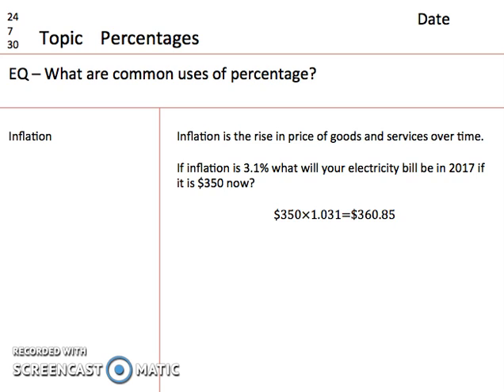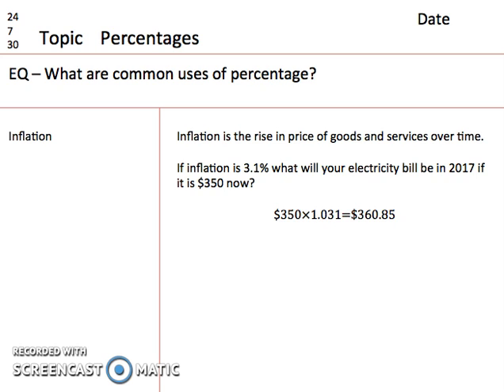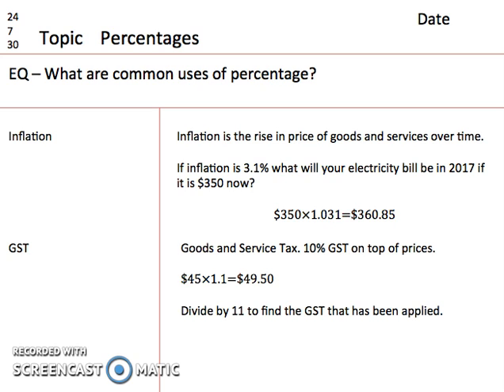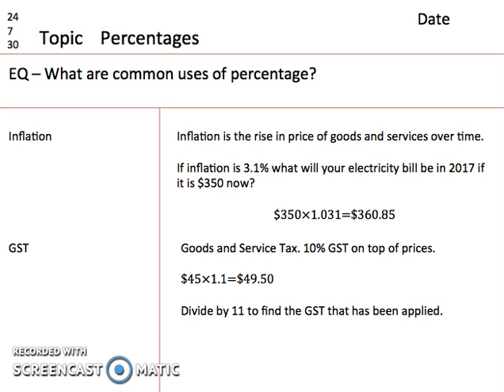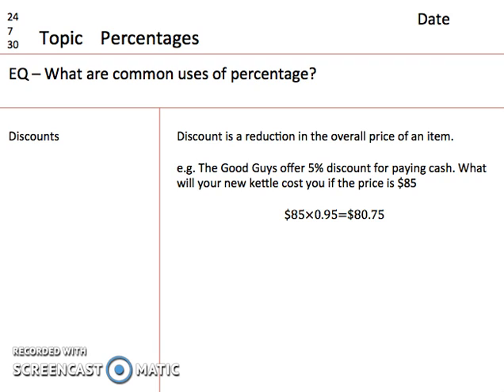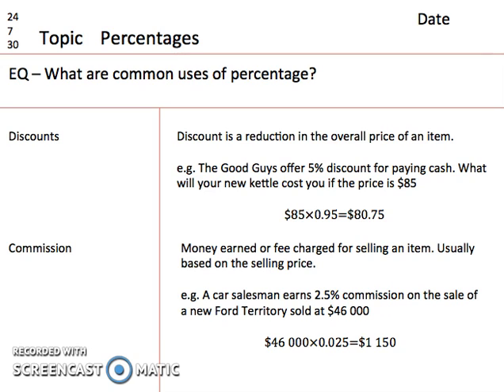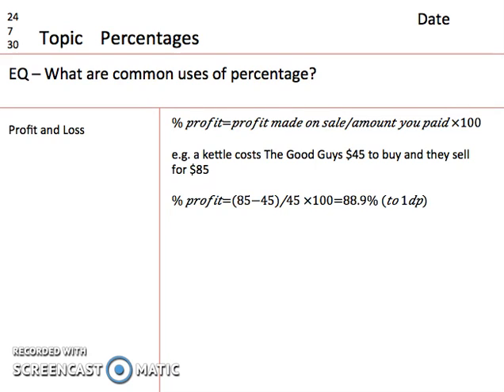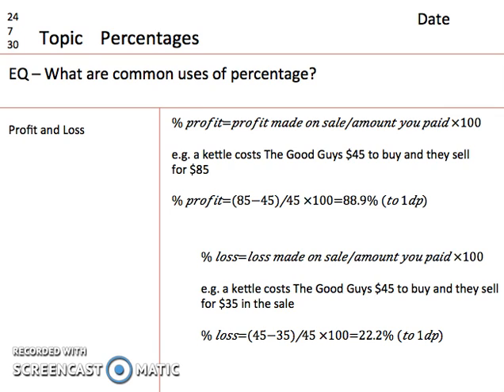Common Uses of Percentages Video 2